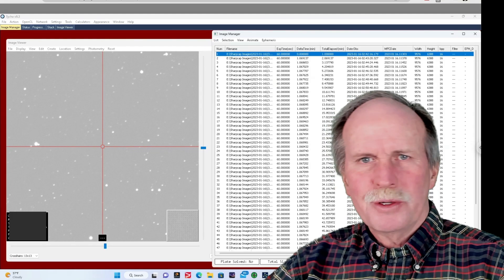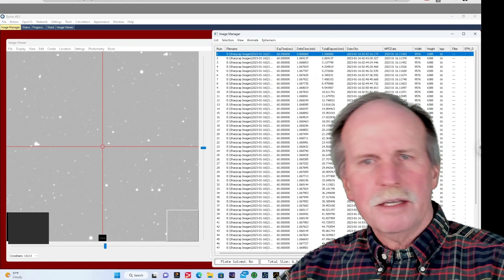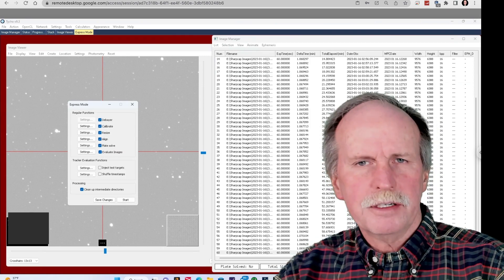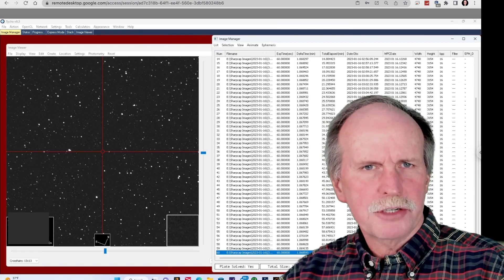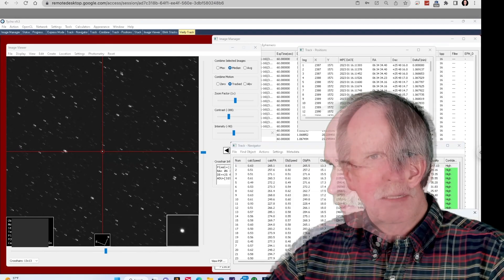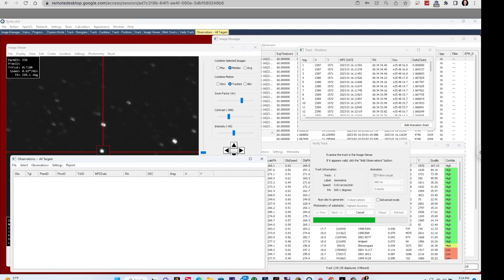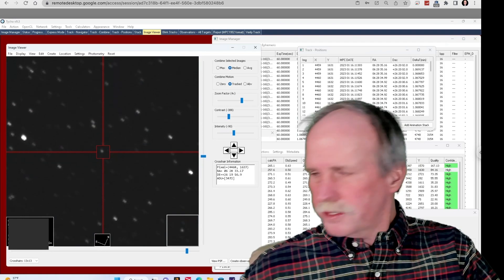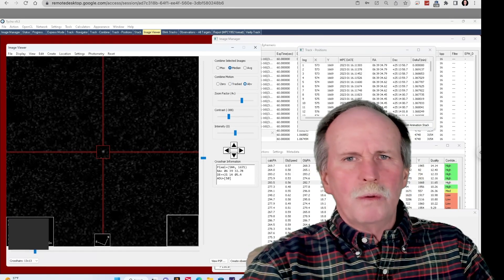Discovered a New Near Earth Asteroid?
Today we go over some of the Asteroid work done at Shamrock Banks Observatory.  In addition to learning about how asteroids are found and measured, we look at a potential unknown Near Earth Object that was detected and the preliminary calculations of the orbit.  There is a chance it is an artifact, but I am of the opinion there is a good chance it is a discovery of a NEO.

This will tell you where to point your telescope to potentially see the object.  It is dimmer than Mag 18 so you will need good equipment.  if you are able to get the images, contact me and we'll make arrangements for you to send them to me for evaluation.

     BLT106  KC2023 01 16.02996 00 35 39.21 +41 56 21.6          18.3 G      W24
     BLT106  KC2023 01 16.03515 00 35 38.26 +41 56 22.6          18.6 G      W24
     BLT106  KC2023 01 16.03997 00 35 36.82 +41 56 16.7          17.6 G      W24

To Calculate local ephemeris and the orbit of the possible asteroid, here is the calculator- just paste the above observations (you will need to add your Lat/Long and elevation) into the input box and hit calculate- it will give you an RA/Dec to point your telescope.   You can also calculate the orbit based on my observations.

Bob's Websites
Check them OUT:

Bob